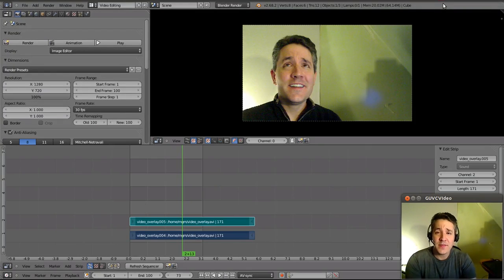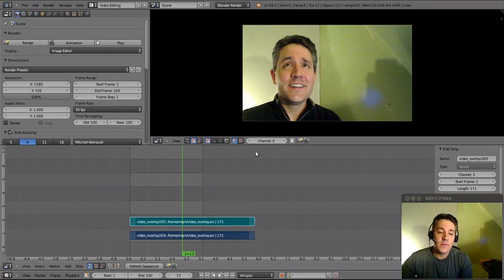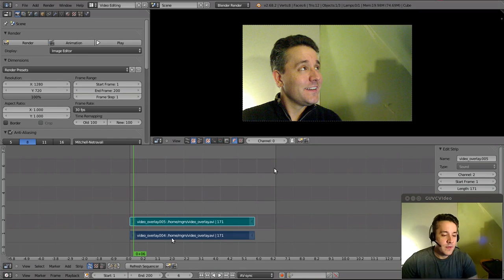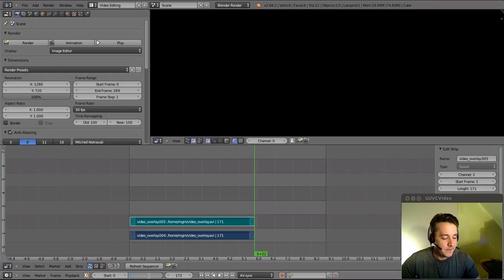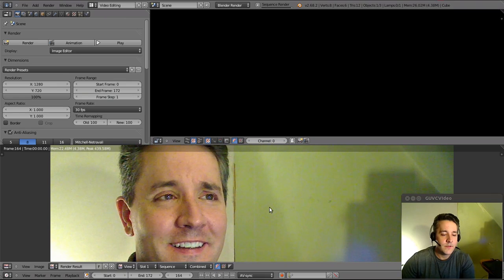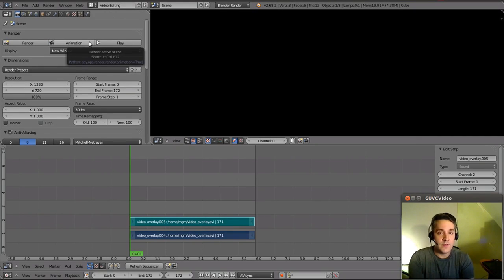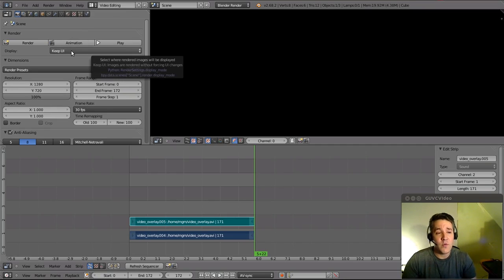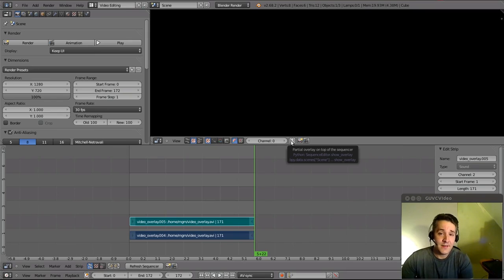Blender Video Editing - Part 9 (Rendering)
Learn to Video Edit with Blender

All My Latest Content in 1 place

This video will show you how to set the render frame range, how to render the to the screen and how to render in the background.